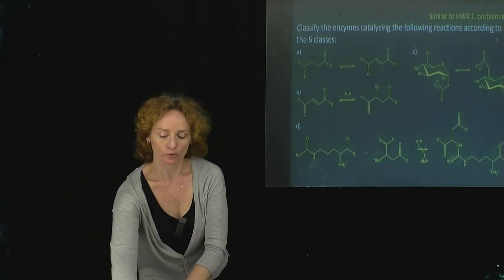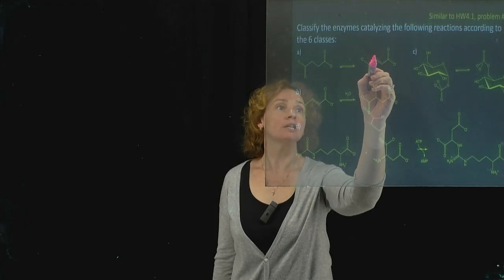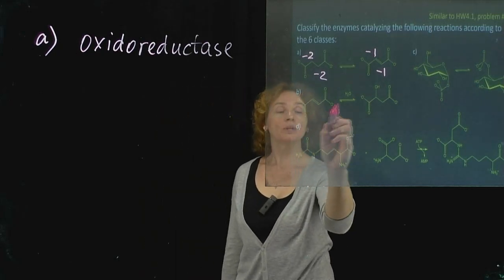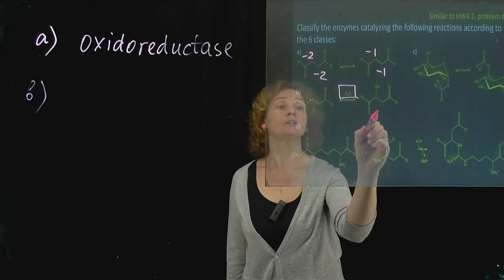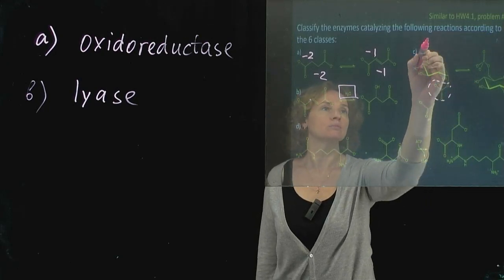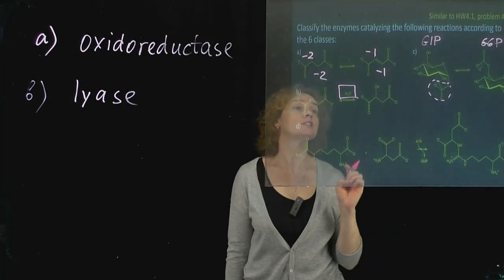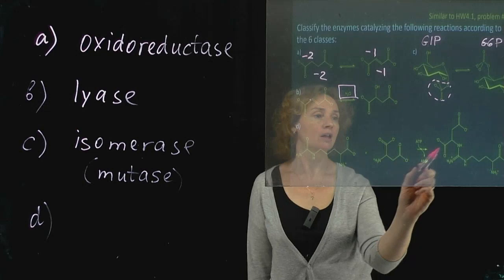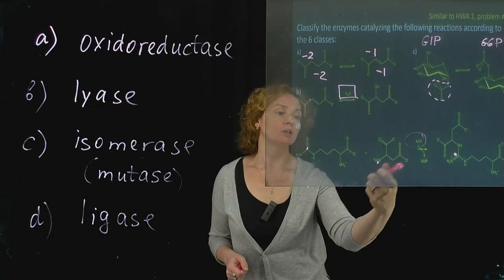Enzyme classification with examples of reactions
In this video, six classes of enzymes are discussed, with examples from each enzymatic class.